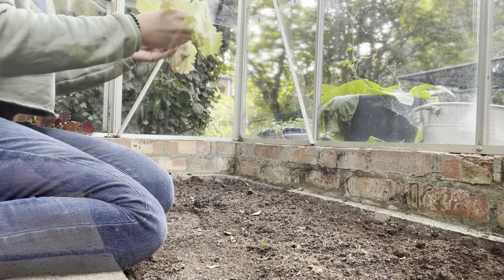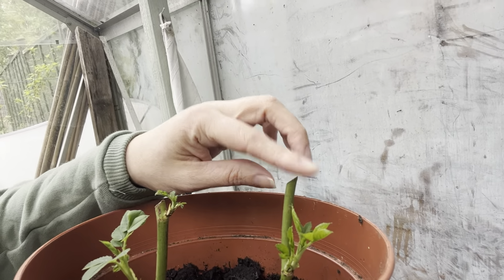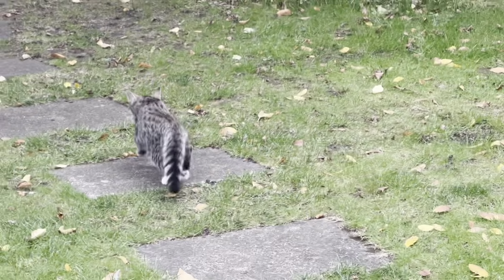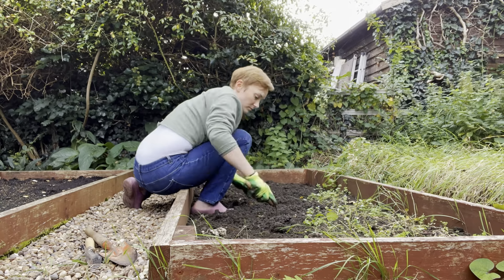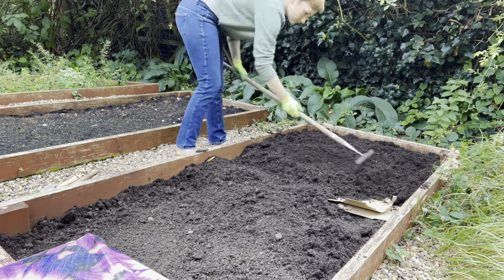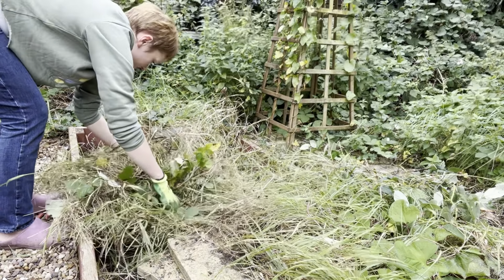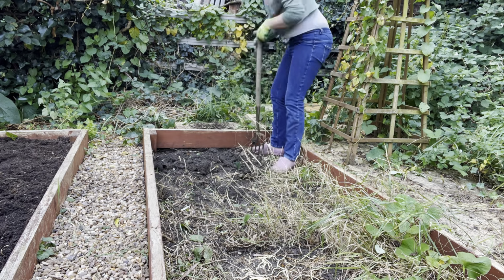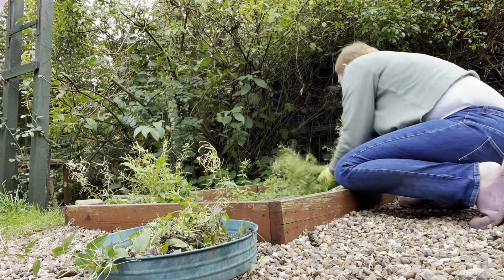Autumn Jobs In The Garden. A Busy Sunday In My Cottage Garden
This week I am getting on with some of the jobs that need doing at this time of year. Clearing more beds in the allotment area, painting fences to prepare them for winter weather and tying in the roses to protect them from the wind.

I hope you enjoy following me for another Sunday in my garden 😊